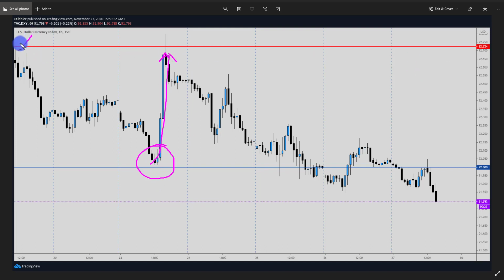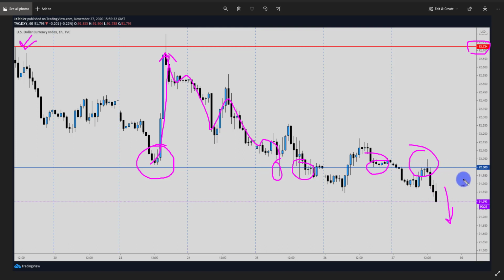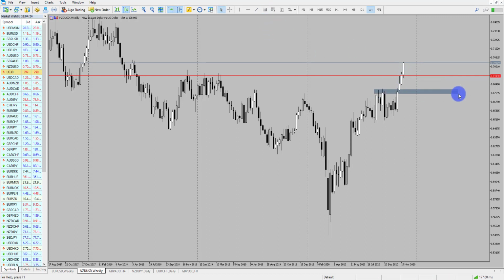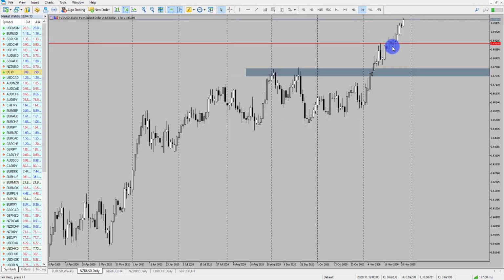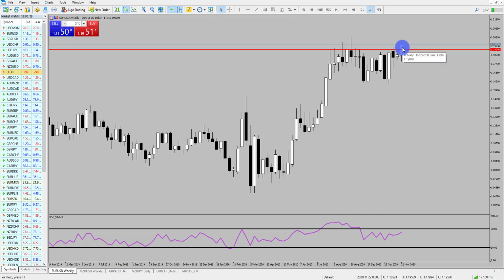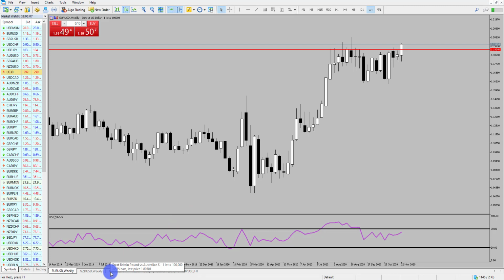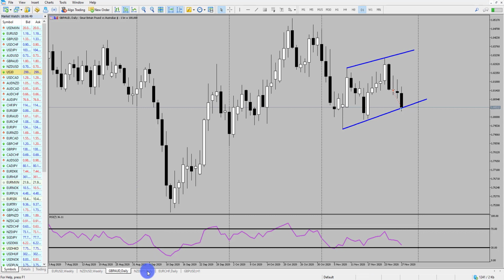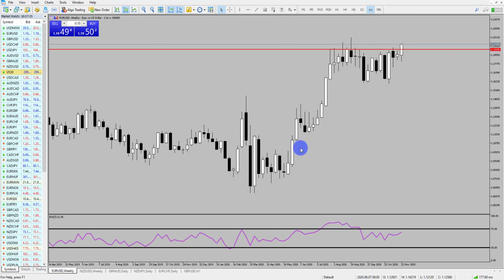Forex Market Wrap- 27TH November | Technical Analysis